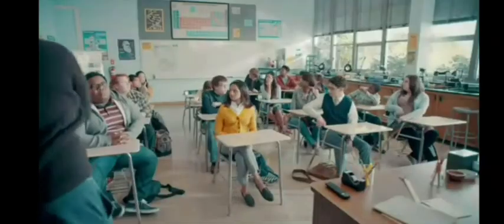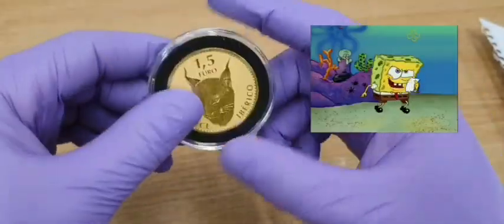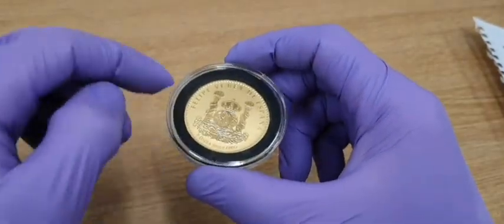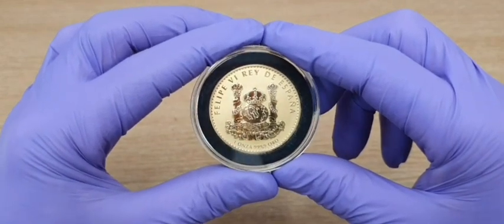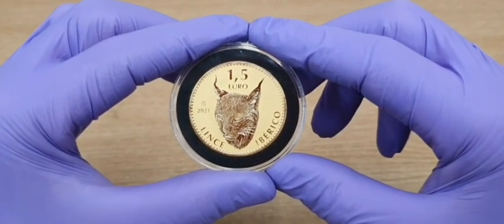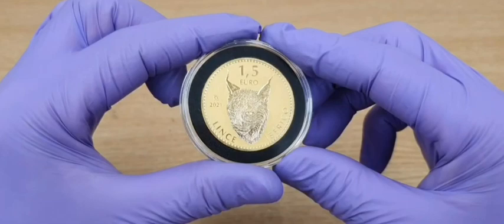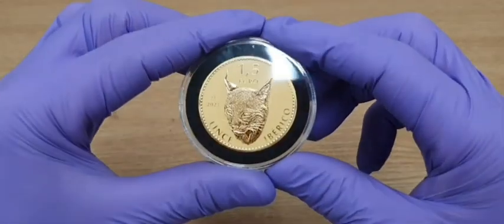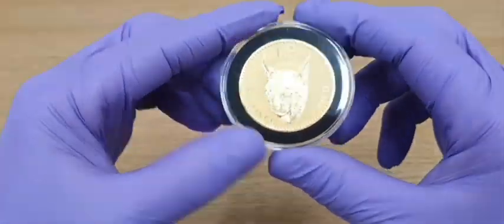NEW FIRST EVER 1oz 999.9 GOLD COIN BY THE SPANISH MINT. EVERYTHING YOU NEED TO KNOW. IBERIAN LYNX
wondering what to invest in? want to get into coin collecting? let me talk you through this stunning first ever made by the Spanish mint 2021 1oz 24 carot gold coin which features the Iberian lynx. ONLY 12,000 MINTED.